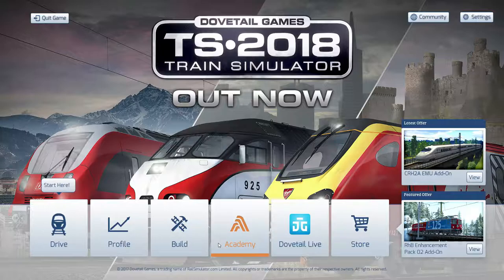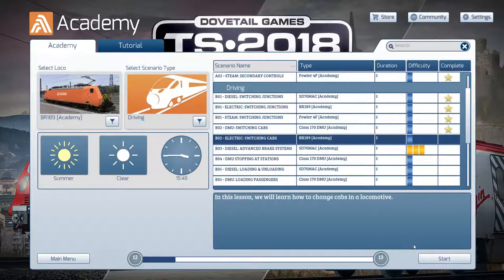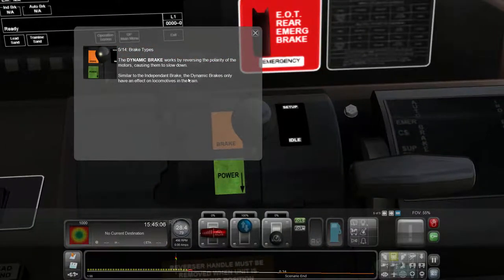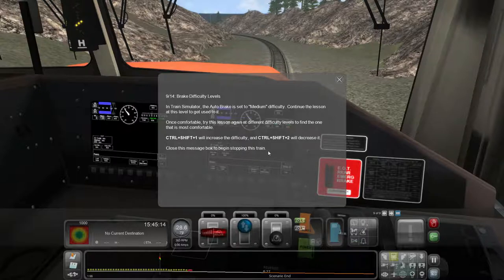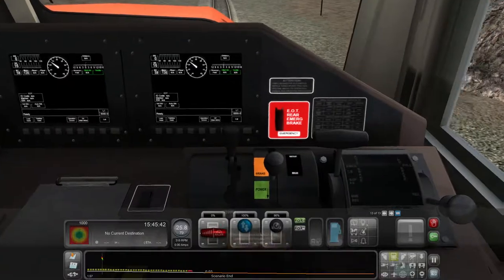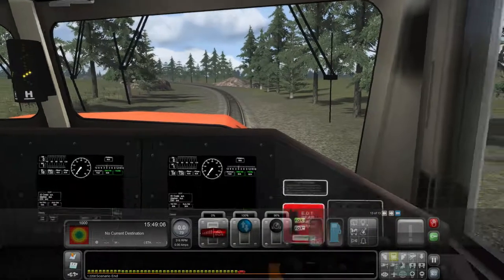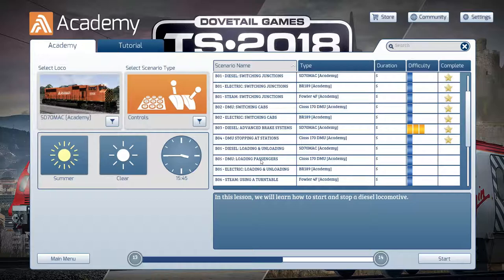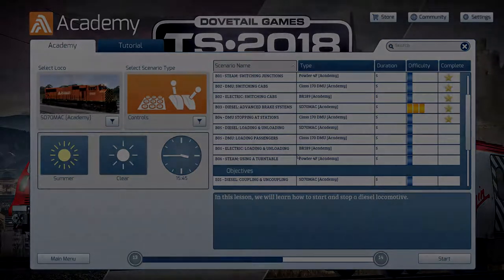TRAIN SIMULATOR 2018 TUTORIAL PART 3| Switching Cabs - Advanced Braking - Stopping at Stations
I continue my journey as a Noob train driver in Train Simulator 2018 by learning how to switch cabs, advanced braking and how to stop at stations